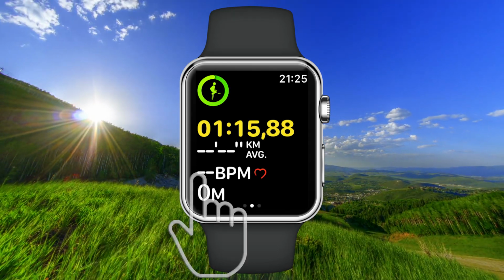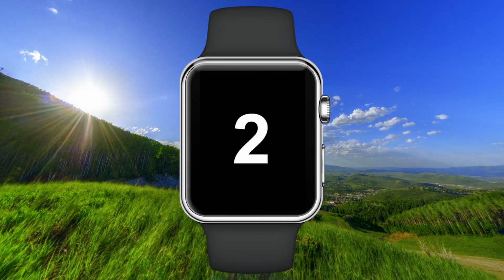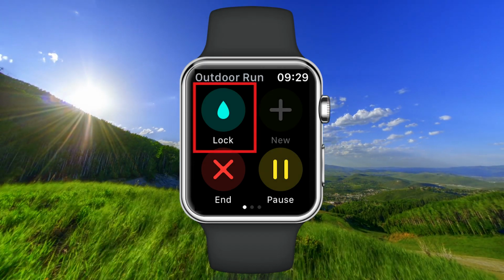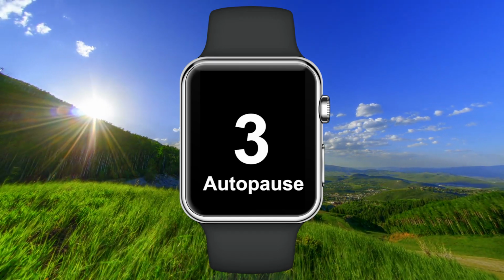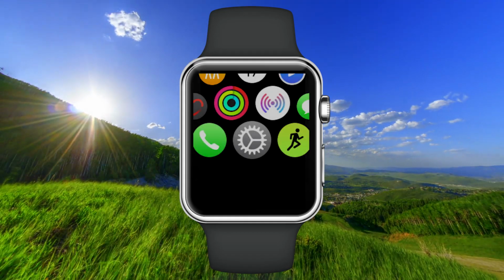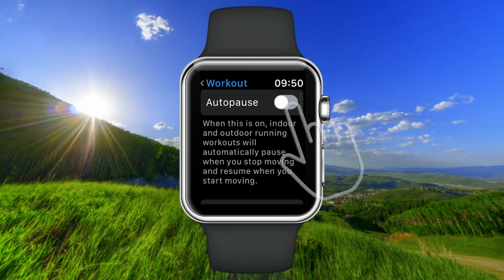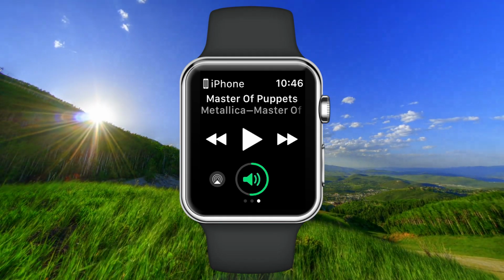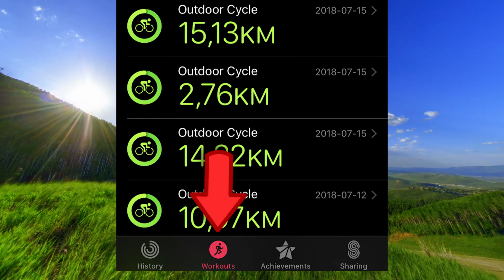Running with Apple Watch - 5 things you must know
This video will show you the 5 best settings to know when you are running and using the Apple Watch Workout App. 5 things to know when you are using Apple Watch Workout app for running or cycling. Apple Watch training and Apple Watch Series 3 Workout.